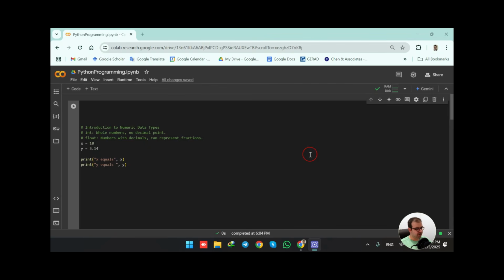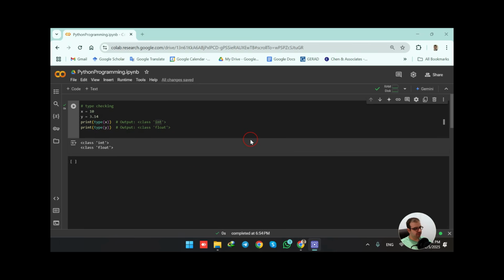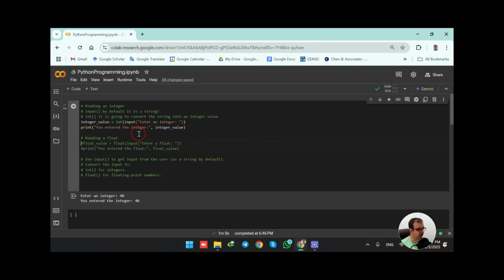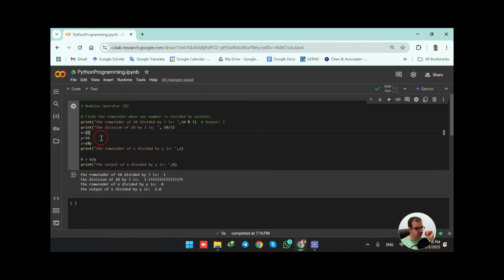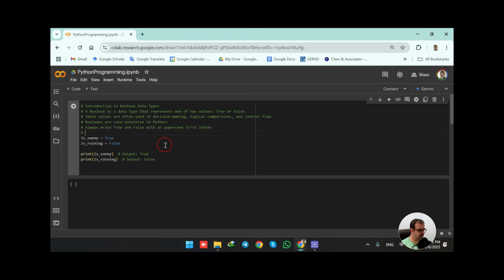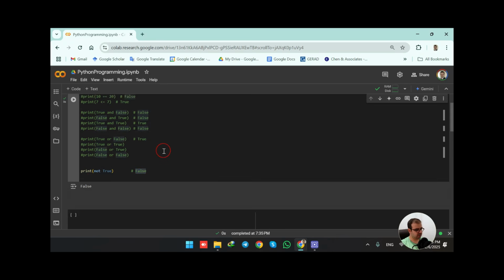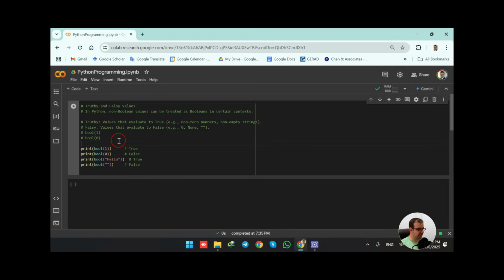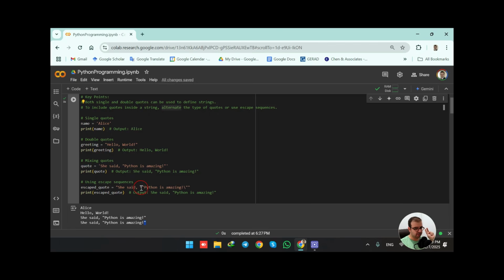Master Python Fast! The Ultimate 1-Hour Crash Course!